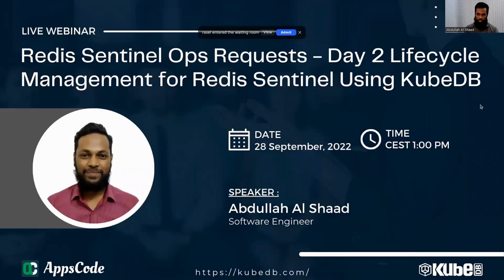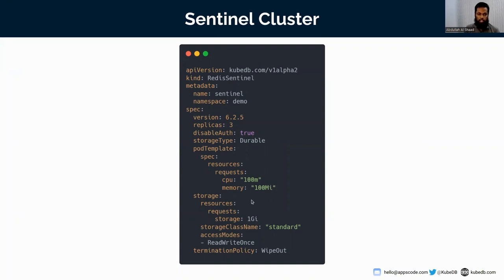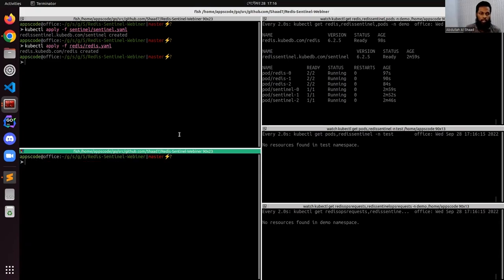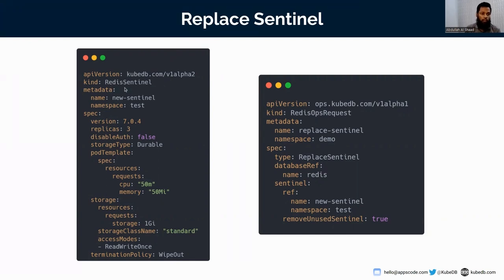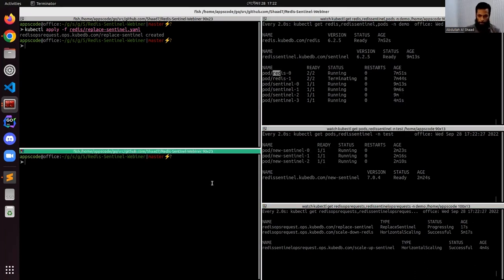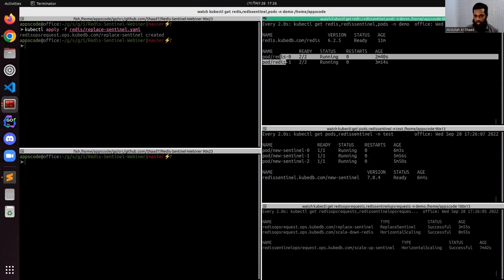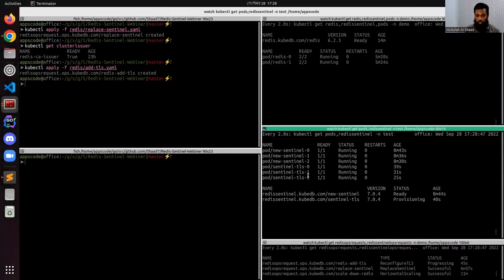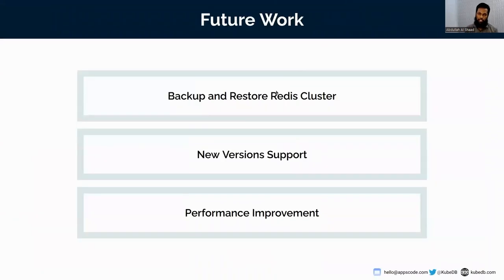Redis Sentinel Ops Requests - Day 2 Lifecycle Management for Redis Sentinel Using KubeDB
Redis provides high availability with Redis Sentinel mode. Sentinel monitors the cluster and acts as a source of truth for the cluster. When master is down, sentinels communicate with each other and initiate a fail-over election. It also provides information about the master to the outside.
The upcoming release of KubeDB will introduce Ops Request for Redis Sentinel mode. We will be happy to share the progress we have accomplished so far and get feedback from you.

Here is a sneak preview of the webinar:
-Introduction to Redis Sentinel
-Deploy and Manage a cluster in Redis Sentinel Mode
-Horizontal and Vertical Scaling of Sentinel Instances
-Deploy TLS secured database and Reconfiguring TLS

KubeDB simplifies Provision, Upgrade, Scaling, Volume Expansion, Monitor, Backup, and Restore for various Databases in Kubernetes on any Public & Private Cloud

▬▬▬▬▬▬▬▬ Useful Links 🛠   ▬▬▬▬▬▬▬

▬▬▬▬▬▬▬▬ Connect 👋   ▬▬▬▬▬▬▬▬▬